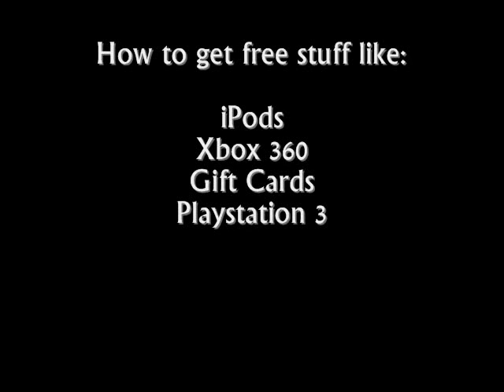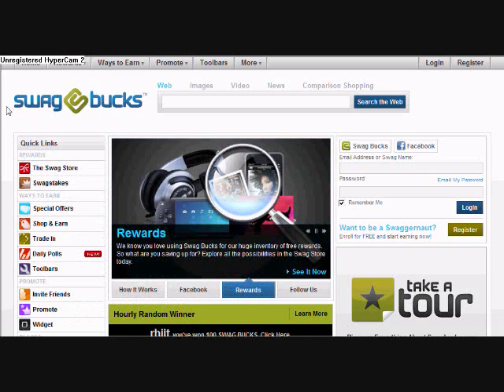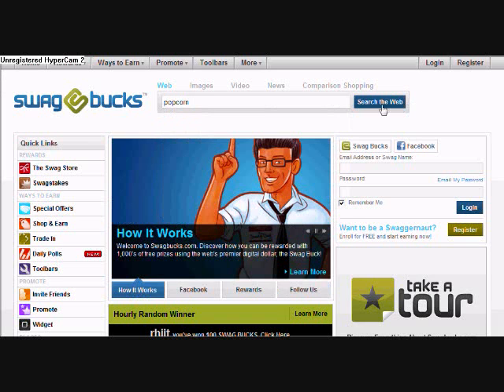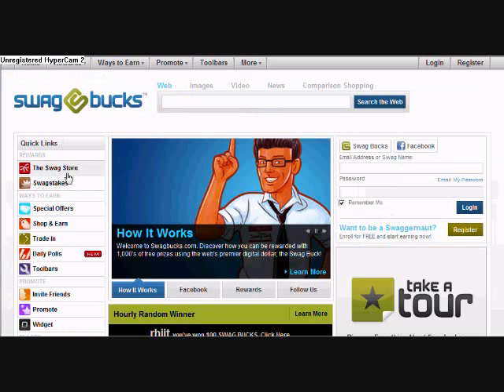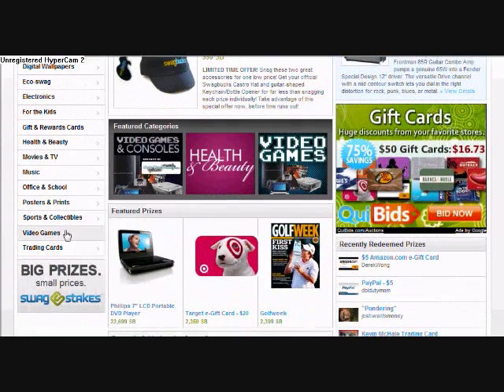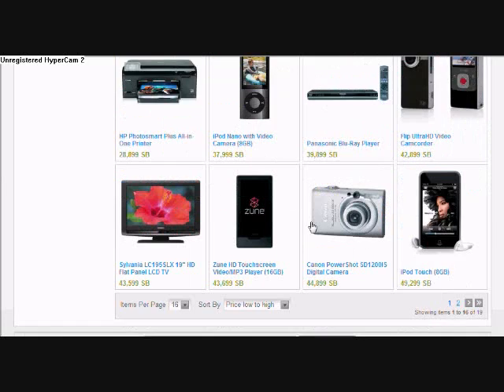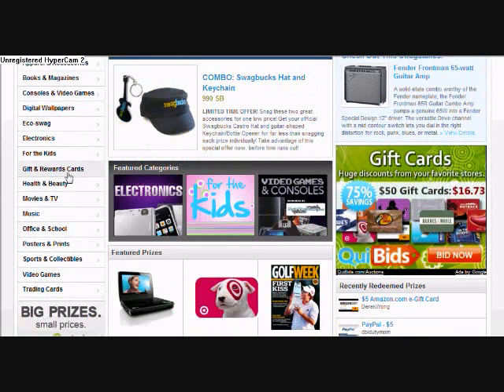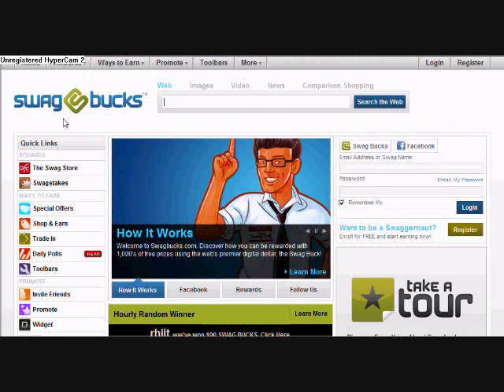How to Get Free Stuff! (Like Xbox 360, iPod Touch, Gift Cards, Playstation 3!)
Just use Swagbucks to search instead of Google and you will get points.